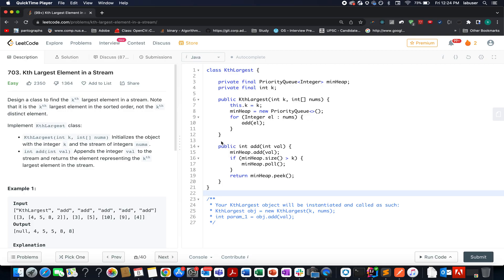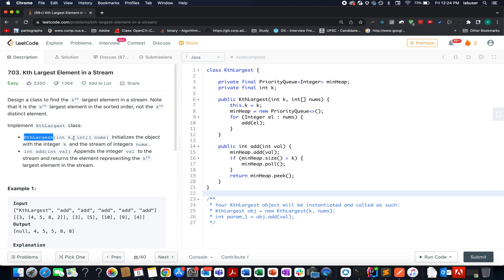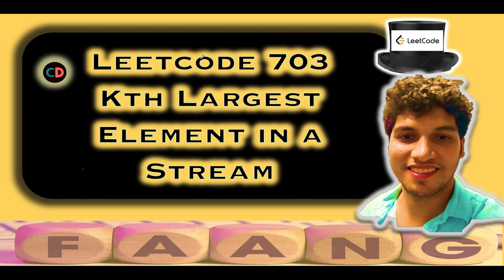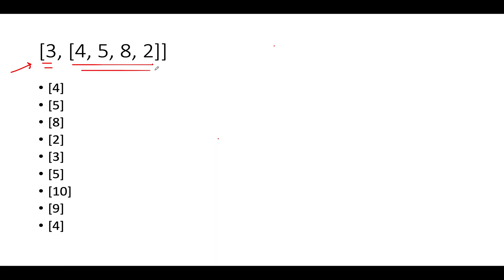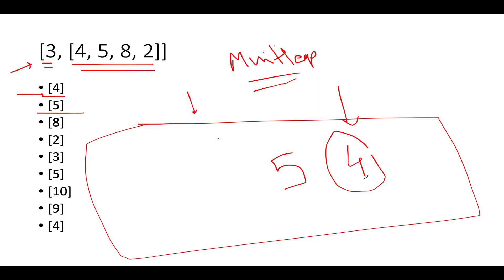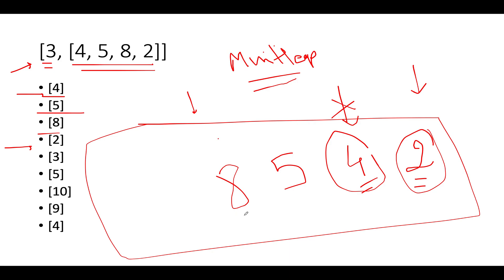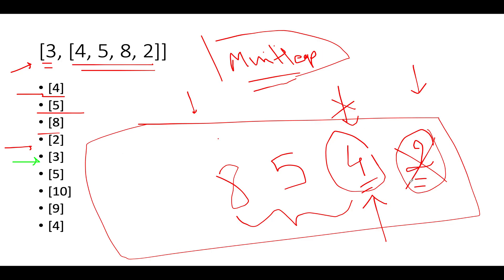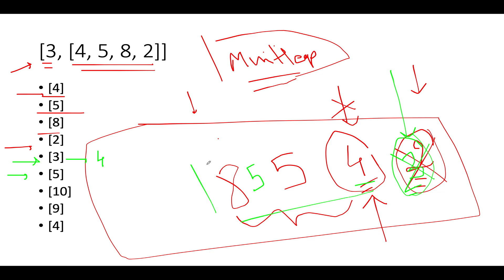Kth Largest Element in a Stream | Leetcode 703 | Min Heap 🔥🔥 | Live coding session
Here is the solution to "Kth Largest Element in a Stream" leetcode question. Hope you have a great time going through it.

🎉 Chapters
0:00 Introduction
1:00 Understanding the question
3:00 Step by Step Algorithm Build up
5:20 Coding it up